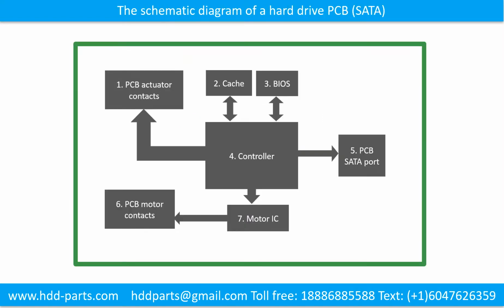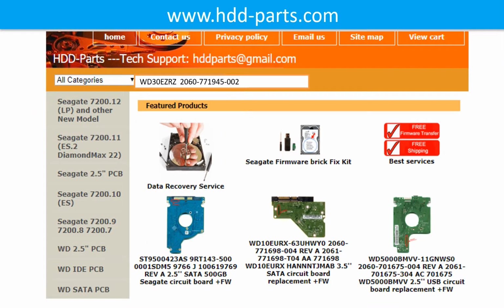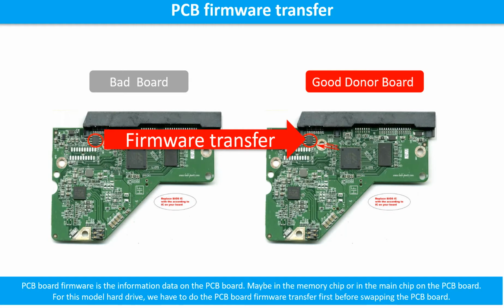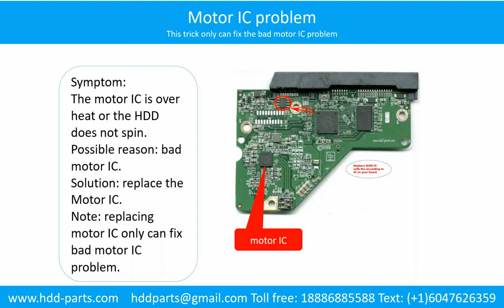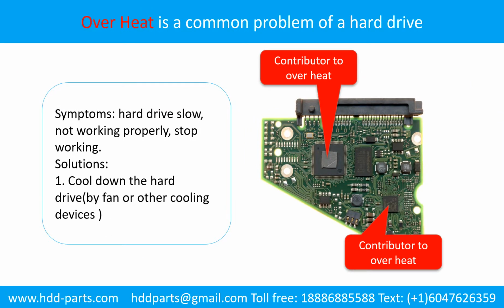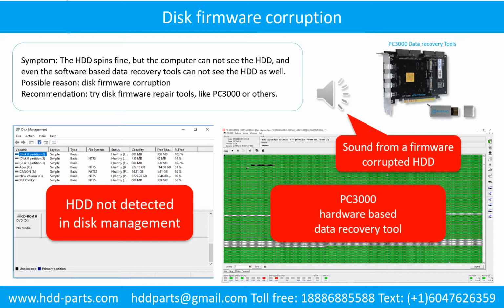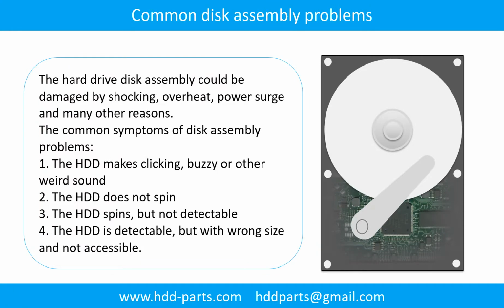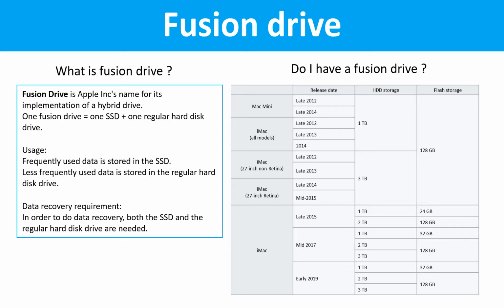WD Blue WD20EZRX WD40EZRX WD40EFRX WD20EZRZ WD30EURS WD20EURS 2060 771945 002 repair data recovery